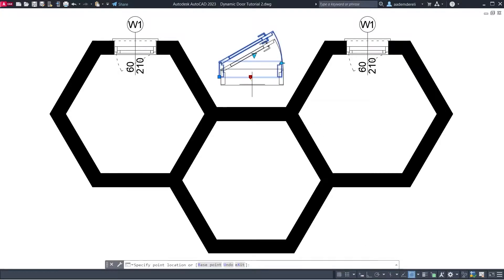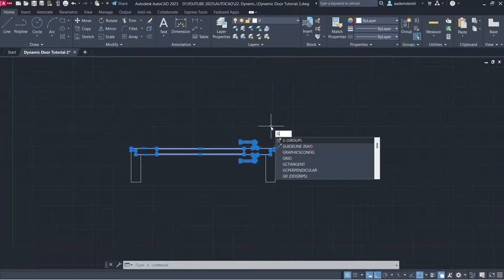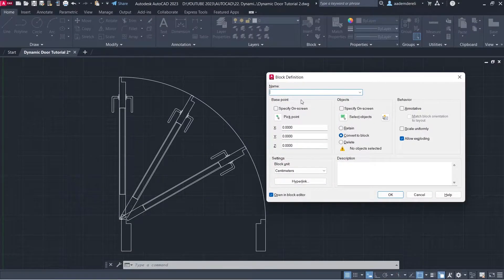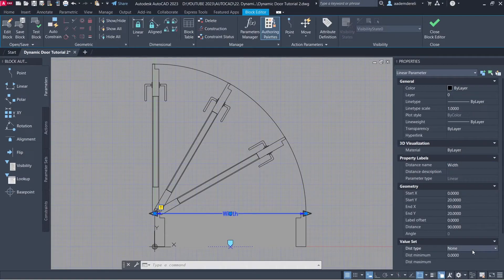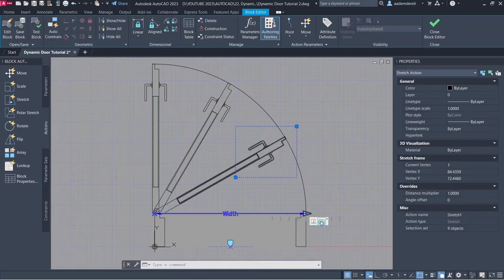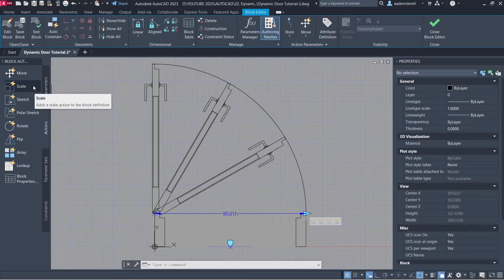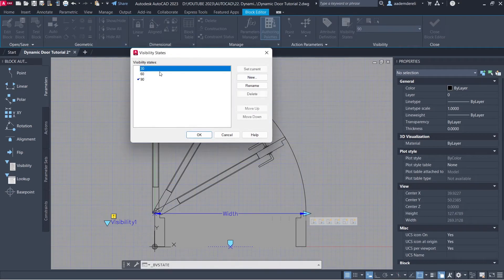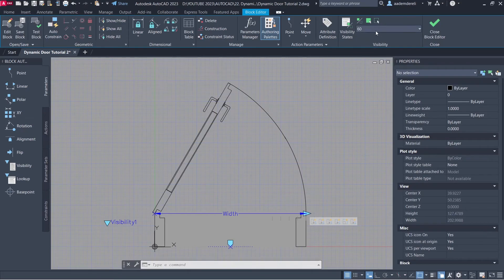Dynamic Door - Different Angles - AutoCAD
Get access to our AutoCAD Dynamic & Static Blocks library

NOTE: The blocks do not include attributes (tags) as demonstrated in the videos. This feature was intentionally excluded to ensure broader compatibility across different AutoCAD versions and system configurations.

AutoCAD tutorials, AutoCAD dynamic blocks, architecture tutorial, dynamic door block, AutoCAD course, AutoCAD floor plan